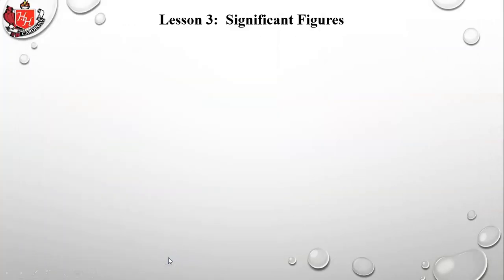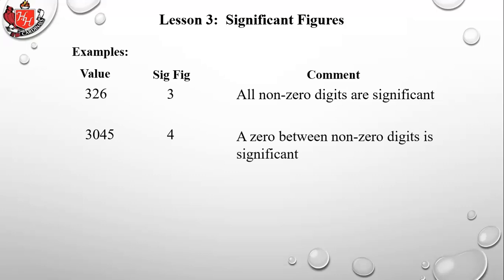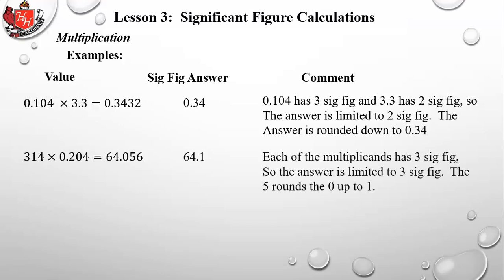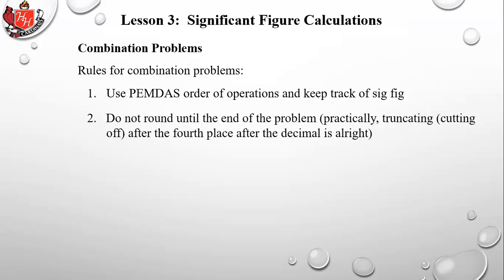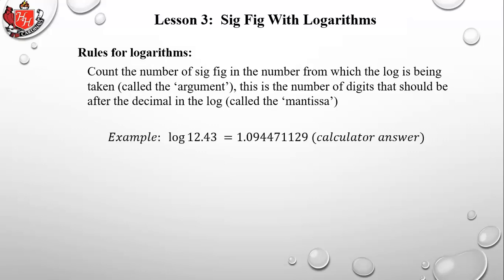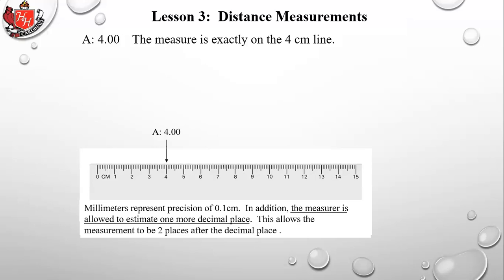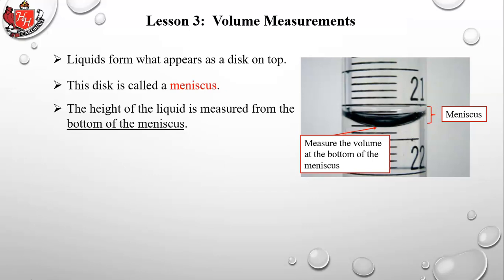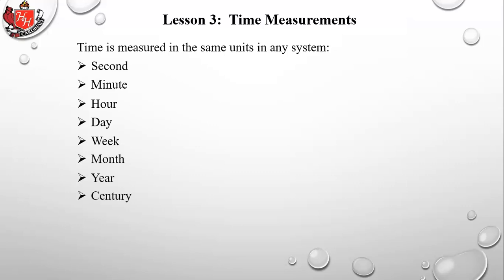L3 Measure SigFig